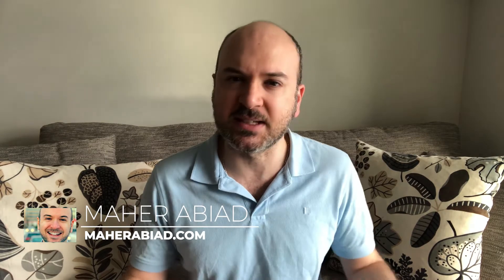5 Ecommerce Website Marketing Tips To Generate More Sales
I’ve been super focused on developing my confidence and self-esteem over the last few years because I realized that for me to be a success in this world, having strong confidence and self-esteem was absolutely crucial. But did you know that most people are making 3 mistakes that are keeping them from overcoming their lack of confidence and lack of self-esteem? That is why this week I am hosting a life-changing free live webinar training where I am going to take you through a journey of how you can finally breakthrough your fears and self-limiting beliefs and teach you exactly what these 3 mistakes are so you can feel confident in any situation and feel incredible about yourself inside and out. Don’t miss out on the chance to be a part of this free online webinar training, click the link right now, and I will see you on the live training

In this video,​ I give you 5 amazing tips to help increase your website sales for your e-commerce​ store.
My latest book Time Thieves is now out on Amazon! If you value your worth​ and know that your time is the most precious asset you have, then you will not want to miss out on reading this book that will help you get your time back
Want to improve your confidence, be more productive, generate more sales for your business, be a marketing ninja, or even learn time protection techniques from the best himself?